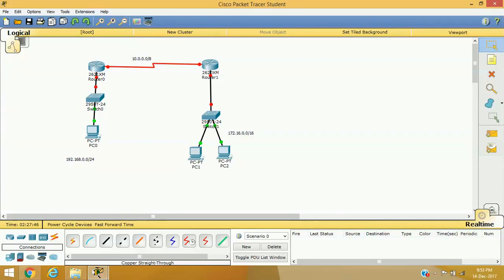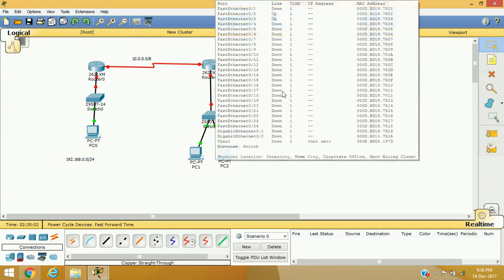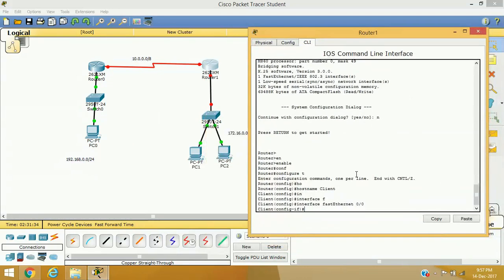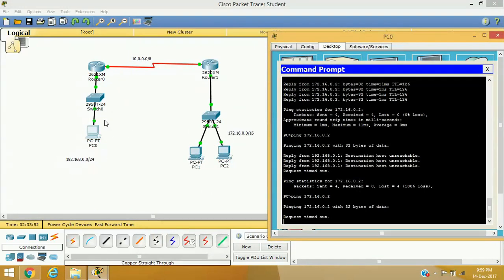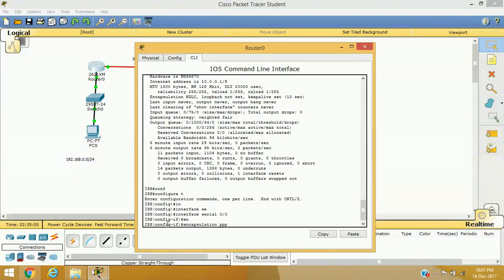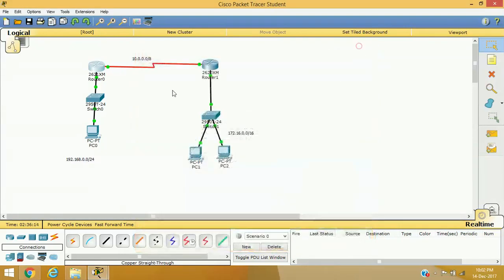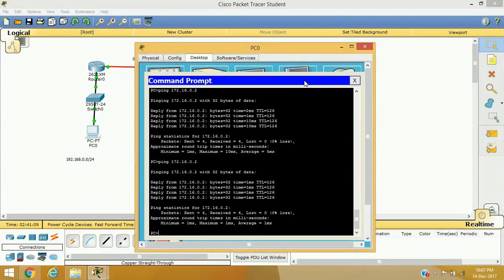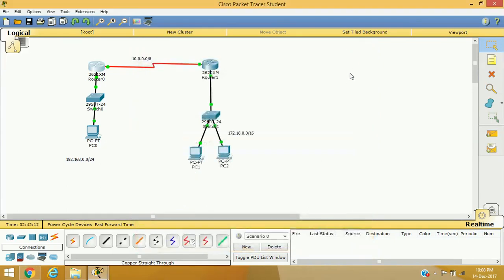PPP Encapsulation With PAP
PPP Encapsulation Using Password Authentication Protocol